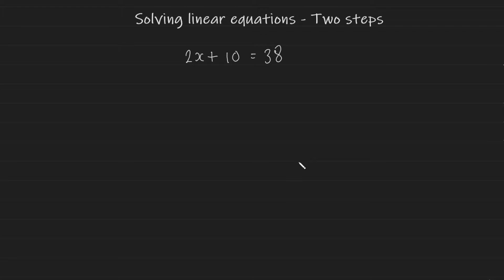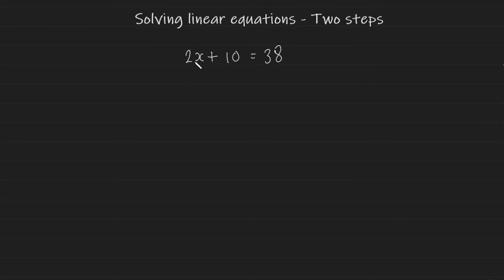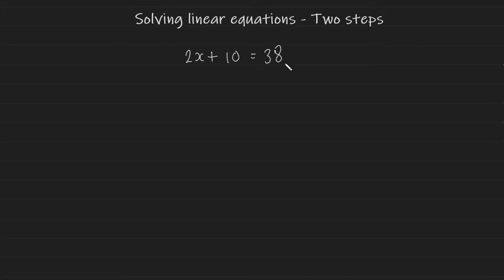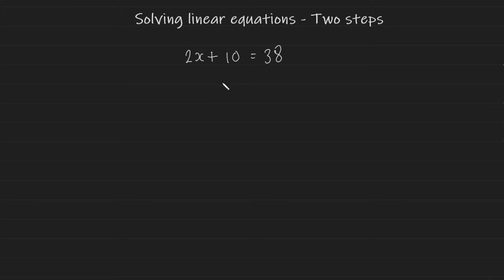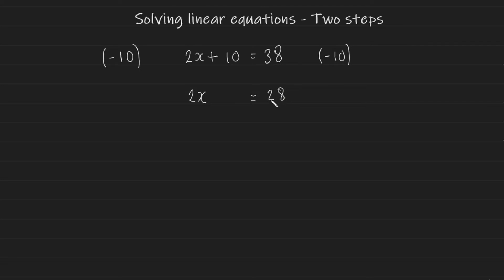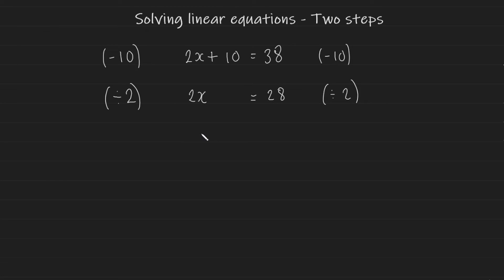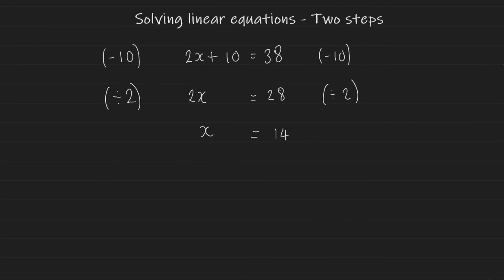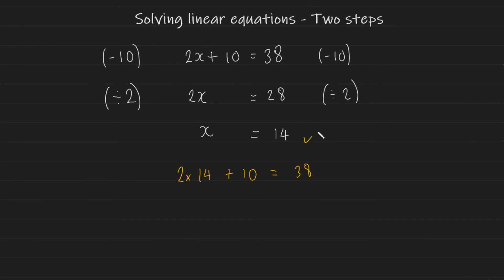Solving linear equations in two steps - GCSE Maths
In this video, we explore how to solve a linear equation in two steps.

gcse maths
gcse revision maths